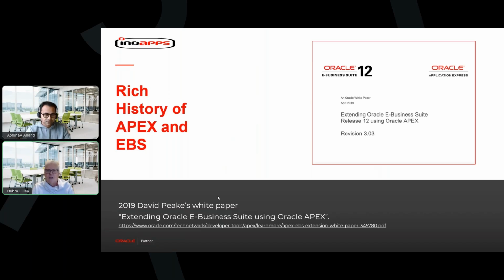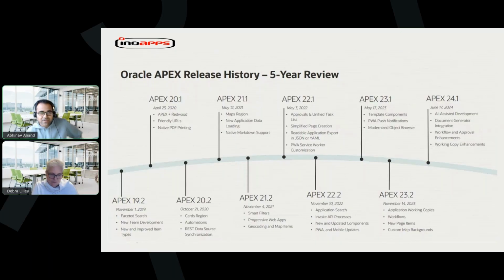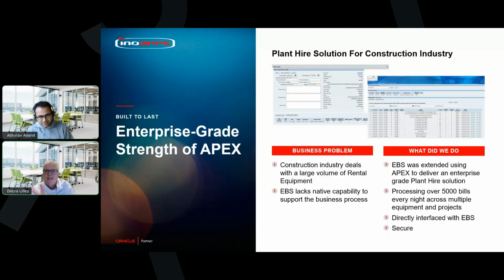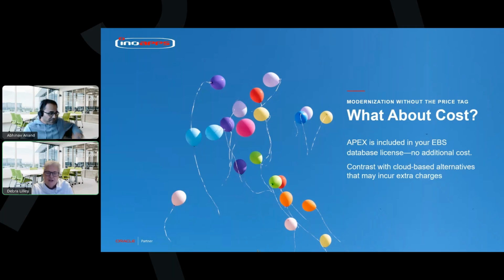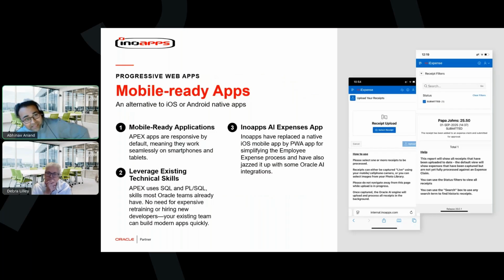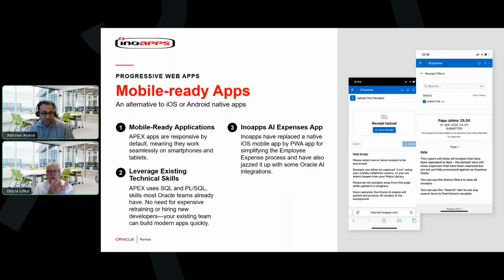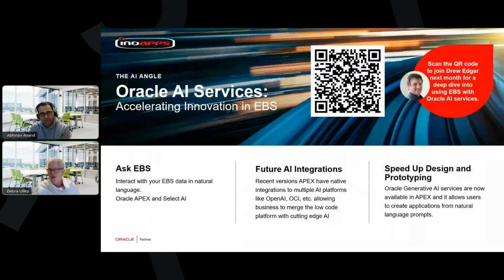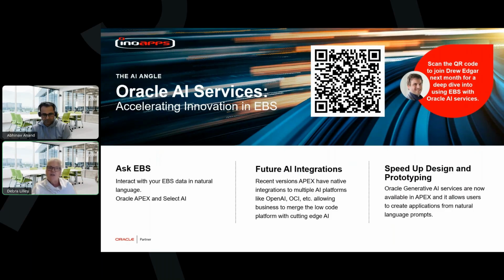Modernizing APEX with Oracle EBS - Webinar replay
Looking for ways to extend and modernize your Oracle E-Business Suite (EBS) without costly upgrades or complex integrations? In this on-demand session, Inoapps experts show you how Oracle APEX can transform your EBS environment using tools you already own.